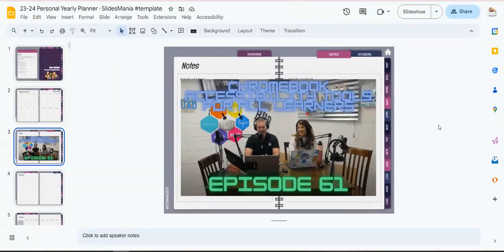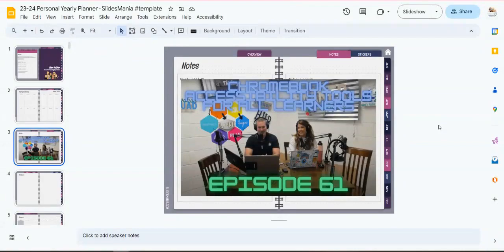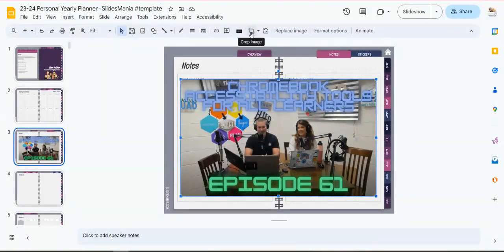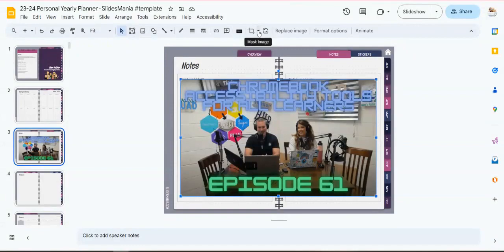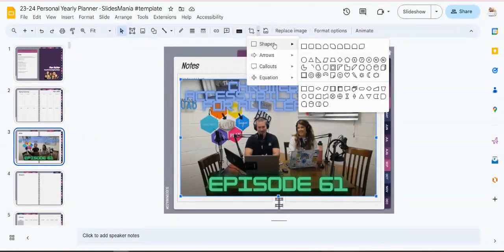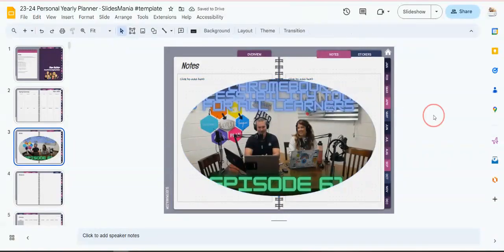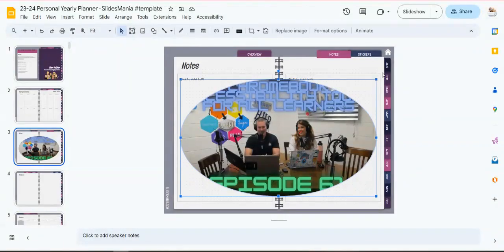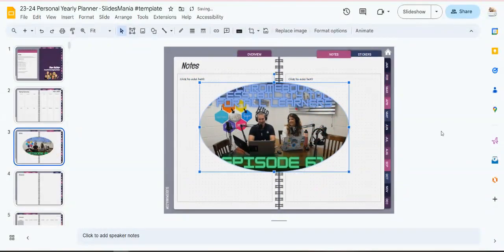Masking images in Google Slides